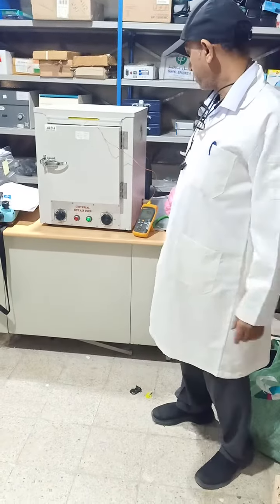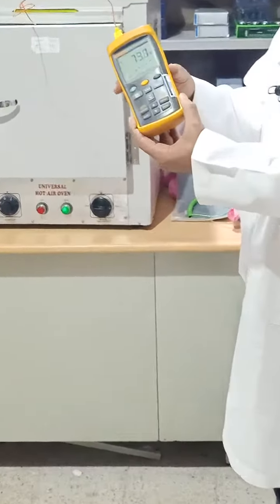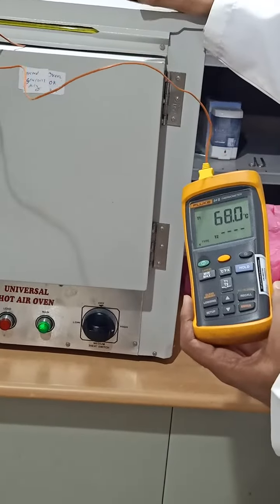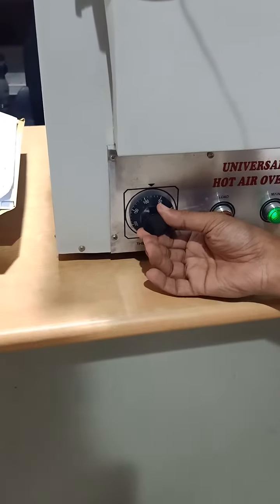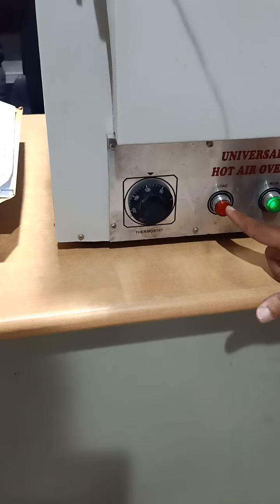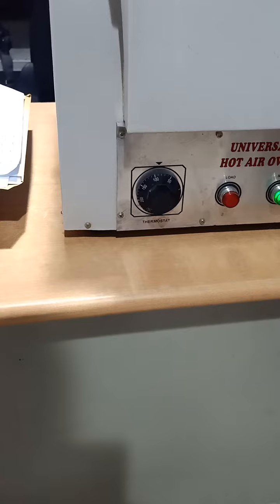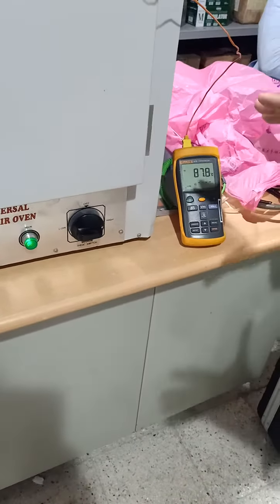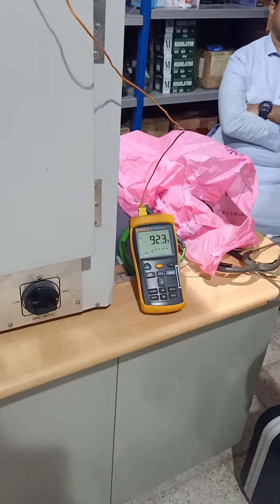May 2, 2023(3)